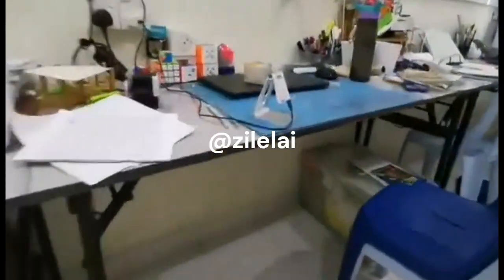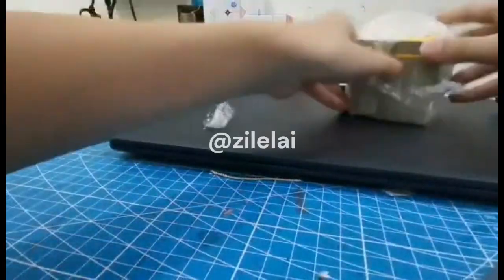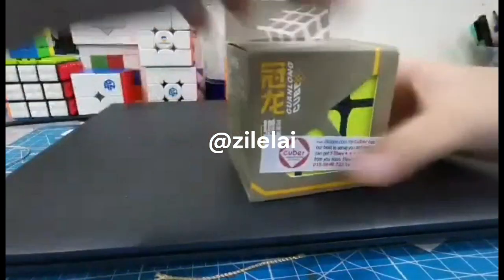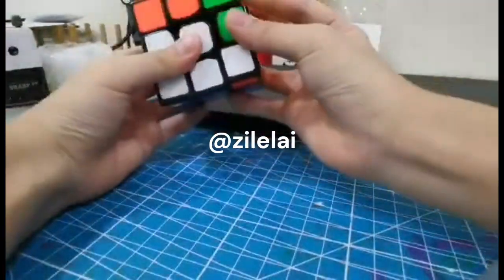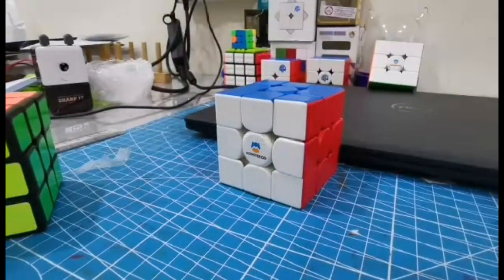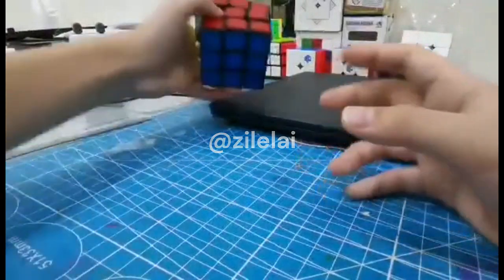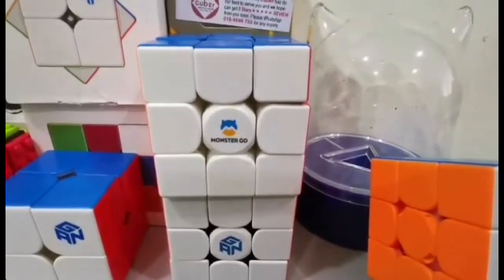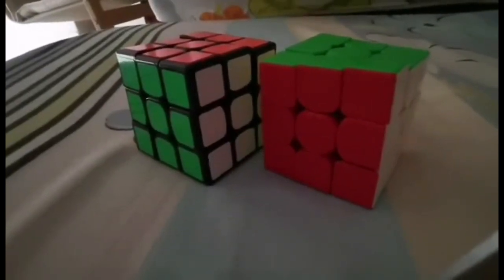Monster Go 3AI ➡️ YJ 8335